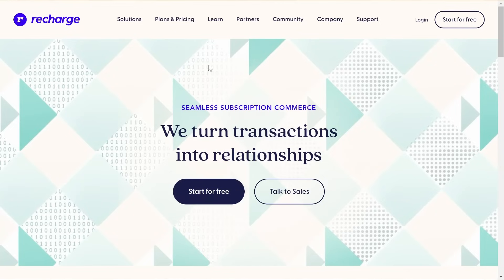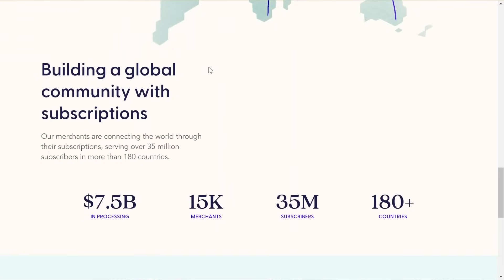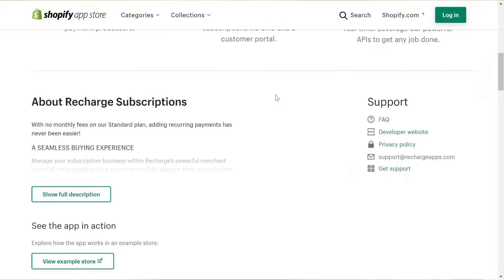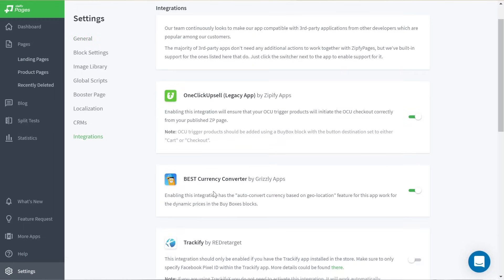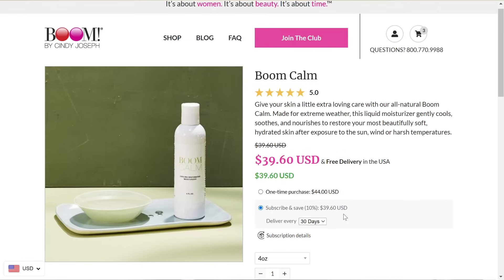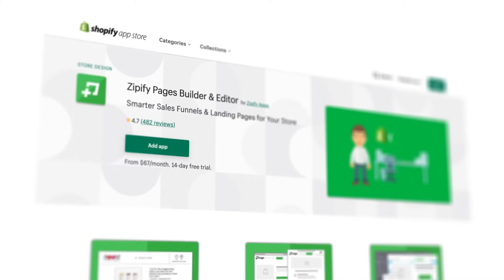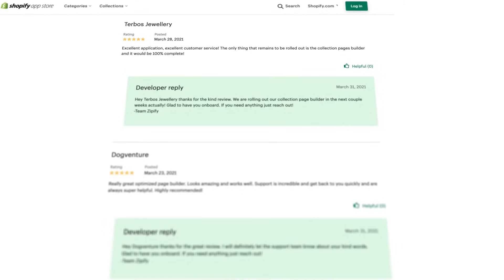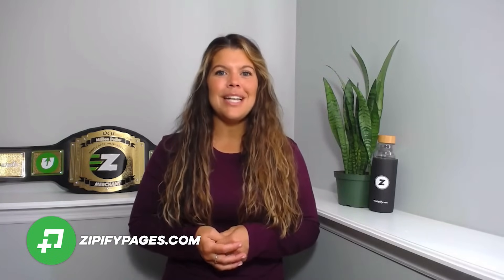(New Integration) ReCharge Subscriptions For Zipify Pages | Zipify Apps Blog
4 New Image Features: Hover State Options, Multi-image Uploads & More -

The New Collection Block & Multi-product Dynamic Buy Box for Zipify Pages -

6 New Features: Cross-Sell Highlights, Dynamic Image Destinations, FAQ Drop-Down and More

Compared to first-time customers, REPEAT BUYERS are 50% more likely to purchase again and have a 33% higher order value...

So we wanted to make it easy for our users to offer subscription products on their Zipify landing pages.

But why ReCharge❓

Because this app allows you to:

✅ Quickly enable subscription offers.
✅ Improve customer relations.
✅ Generate additional revenue.
✅ Track subscription product performance.

By combining ReCharge with the conversion-proven templates in Zipify Pages...

You can start generating more recurring revenue on your store with just a few clicks!